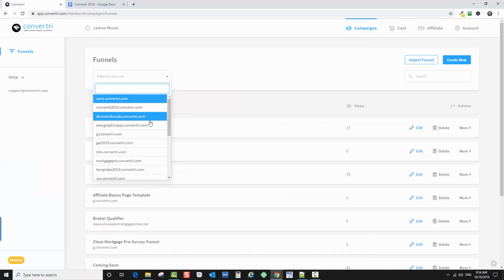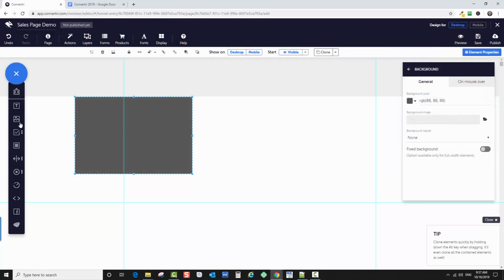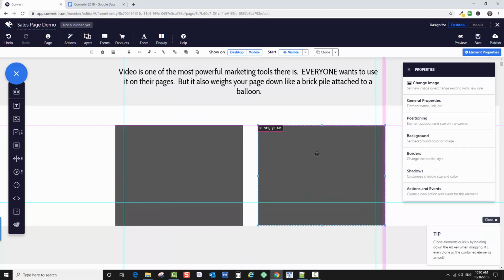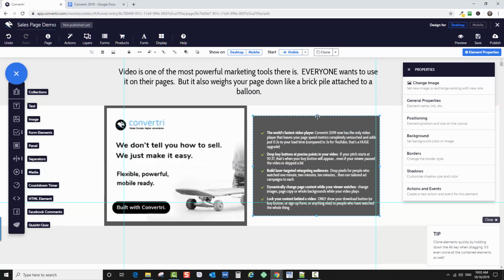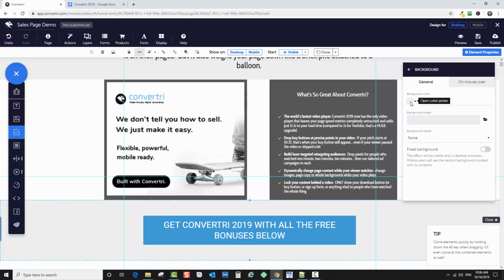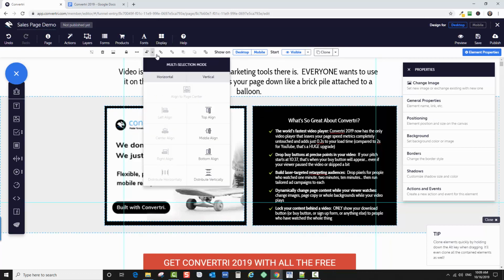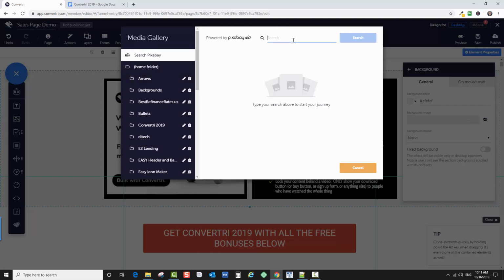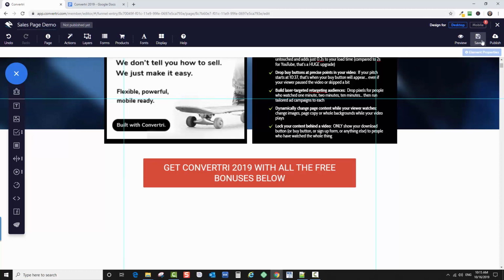Convertri 2019 Demo Building Page From Scratch | SickBonus.com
Convertri is the best funnel-builder on the planet.

It’s the only funnel-builder to allow truly free-form editing, letting your subscribers design the exact page they want without being limited by a grid.

It uses a custom-built CDN for page hosting with edge delivery, an insane TTFB and incredible stability - it doesn’t matter how much traffic you drive, your pages will stay live.

But most importantly, Convertri builds the fastest pages you’ve ever seen.  We optimise the crap out of everything on your page giving even huge pages a real-world load time of less than 3 seconds… which means better conversions and cheaper ads.

Video is one of the most powerful marketing tools there is.  EVERYONE wants to use it on their pages.

But it also weighs your page down like a brick pile attached to a balloon.

We’ve fixed that.  Convertri now builds the fastest video pages ever… but they’re not just the fastest.  They’re also the most advanced.  Convertri users can do things with video impossible on any other platform.  Here’s some of the coolest new features:

The world’s fastest video player: Convertri 2019 now has the only video player that leaves your page speed metrics completely untouched and adds just 0.2s to your load time (compared to 2s for YouTube, that’s a HUGE upgrade)

Drop buy buttons at precise points in your video:  If your pitch starts at 10:37, that’s when your buy button will appear… even if your viewer paused the video or skipped a bit

Build laser-targeted retargeting audiences:  Drop pixels for people who watched one minute, two minutes, ten minutes… then run tailored ad campaigns to each

Dynamically change page content while your viewer watches:  change images, page copy or whole backgrounds while your video plays

Lock your content behind a video:  ONLY show your download button (or buy button, or sign up form, or anything else) to people who have watched the whole thing

And that’s just on the frontend.

Through the funnel, your subscribers can access our brand new autowebinar module, giving them access to the most powerful video funnels ever at a huge discount.  If they upgrade to Pro, as well as a huge variety of powerful features like Collections and Dynamic Text, they’ll also get our built-in video hosting… which is so fast that videos will start playing inside a second even on dodgy hotel wifi.